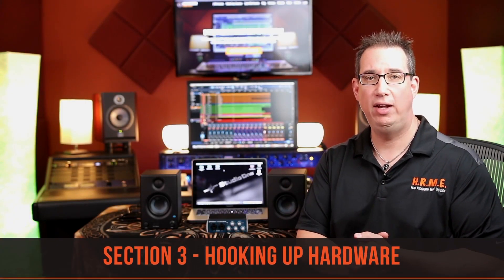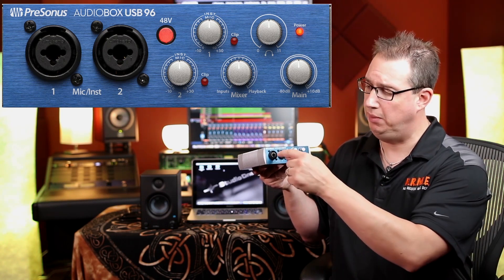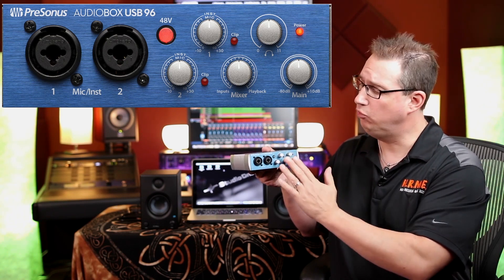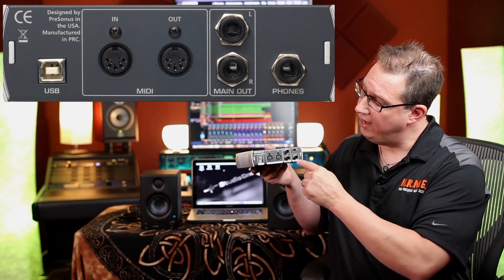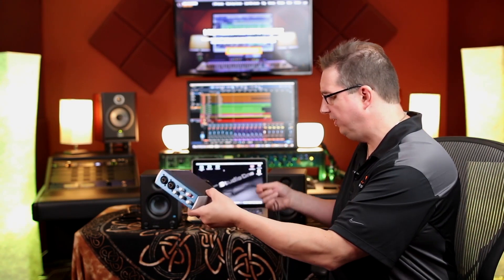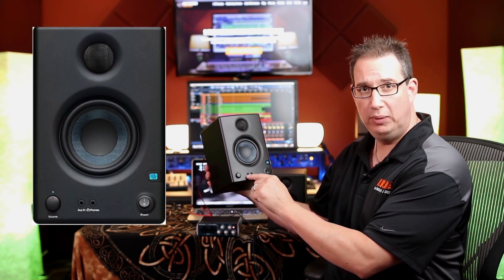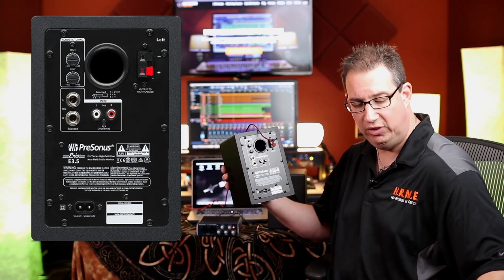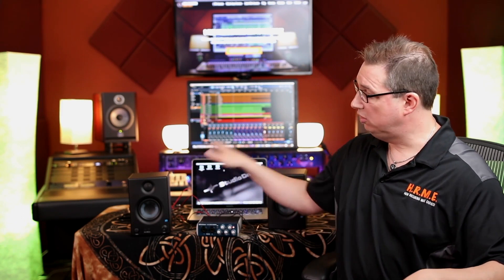Recording in Studio One Made Easy: Hook Up Hardware